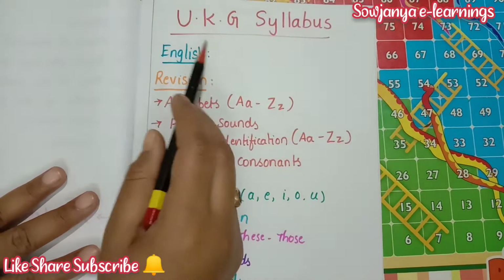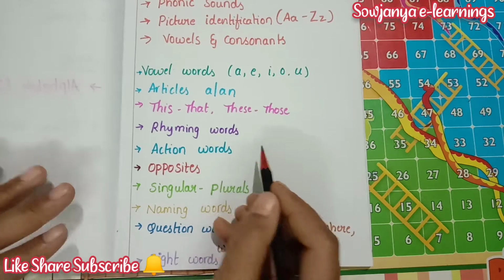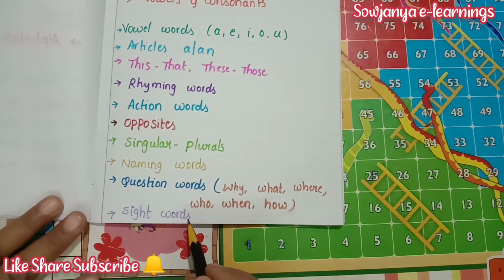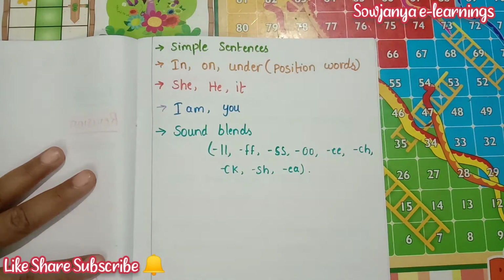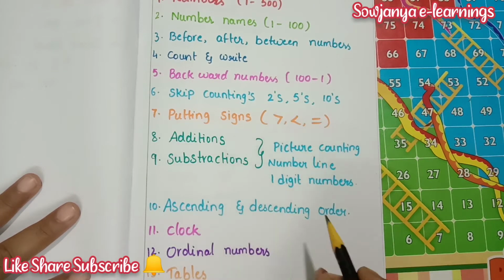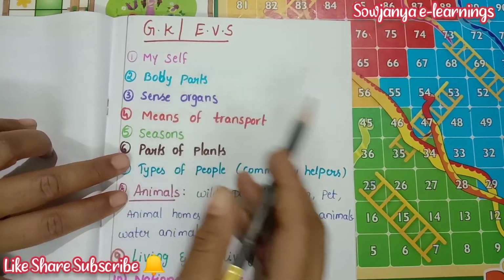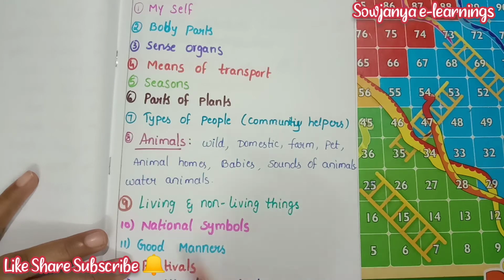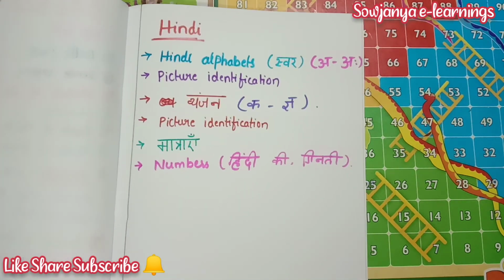UKG Latest syllabus for Kids । UKG syllabus PP2 Syllabus । Senior kg syllabus । Sowjanya e-learnings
Hi
Welcome to Sowjanya e-learnings
This class is about  UKG class syllabus for Kids .

Parents this video is helpful to know UKG class syllabus for Kids easily.

Sowjanya